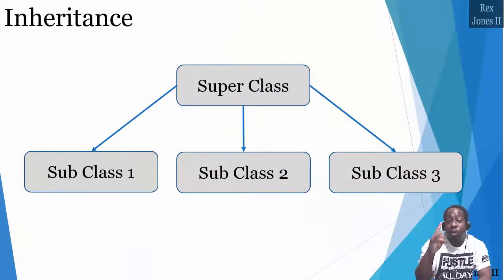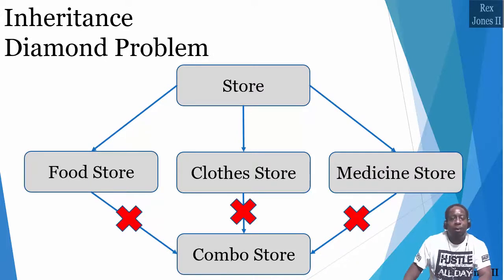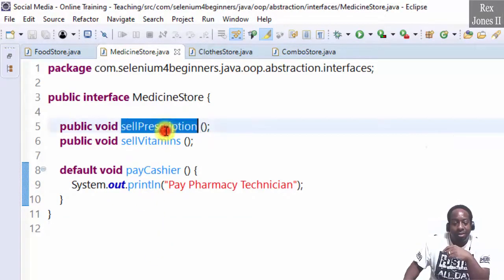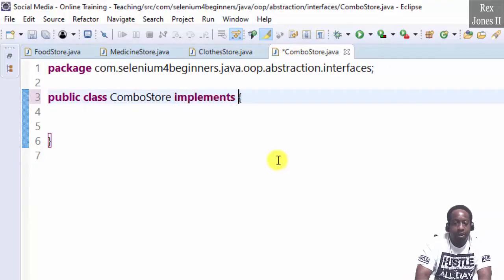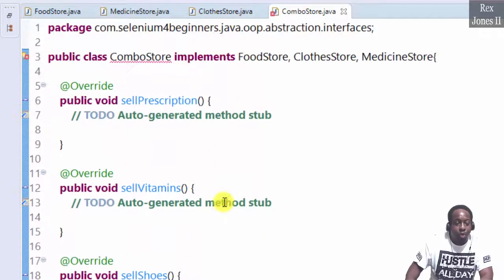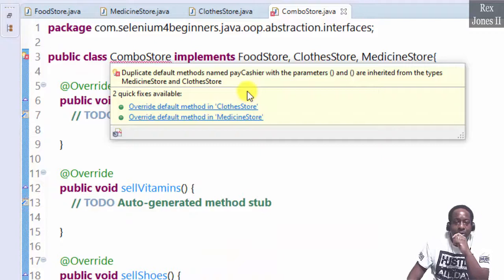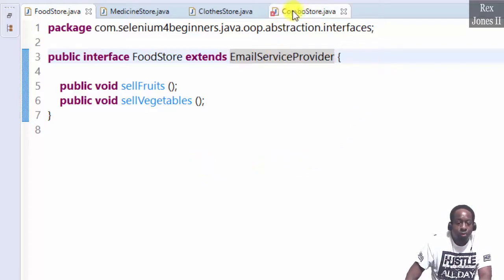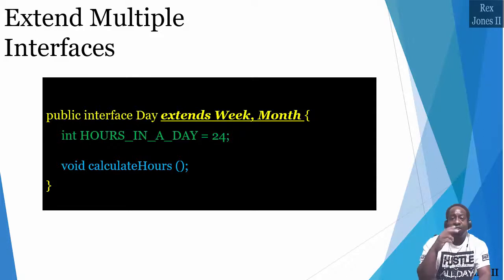✔ Implement Multiple Interfaces To Overcome Diamond Inheritance Problem | (Video 121)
Implement Multiple Interfaces To Overcome Diamond Inheritance Problem

Transcript
Multiple implementation of interfaces is a way for a class to implement more than 1 interface. That’s important because inheritance cannot extend more than 1 class but an interface can extend more than 1 interface. In this diagram, we see 1 Super Class and 3 Sub Classes. Each Sub Class inherits the Super Class. Let’s look at this diagram using a Store example.

Store is the parent class while Food Store, Clothes Store, and Medicine Store are the child classes. With inheritance, there is no way to combine all stores into 1 Combo Store. It is impossible because we are not allowed to extend more than 1 class. This is called a diamond problem.

Do you see the diamond? Combo Store will not inherit Food, Clothes, or Medicine although it’s possible in real life. However, we can combine all stores when 1 class which is Combo Store implements more than 1 store. There is no limit to the number of interfaces a class can implement.

In Eclipse, we see the FoodStore has 2 abstract methods: sellFruits and sellVegetables.
The Medicine Store also has 2 abstract methods and 1 default method: sellPresecription and sellVitamins are the abstract methods, ‘payCashier’ is the default method with details to pay a Pharmacy Technician.

Clothes Store is similar to Medicine Store. It has 2 abstract methods: sellShoes and sellShirts and the same default method named ‘payCashier’ but different implementation details.

To combine all 3 interface stores, we go to the Combo Store then it implements FoodStore, ClothesStore, and MedicineStore. Just like when implementing 1 interface, we must add all unimplemented methods. There should be 6 overridden methods: sellPrescription, sellVitamins, sellShoes, sellShirts, sellFruits, and sellVegetables.

Save and there’s 1 more error “Duplicate default methods named payCashier with the parameters () and () are inherited from the types MedicineStore and ClothesStore”.
For a quick fix, we can override the default method or change the parameters.

This is also a diamond problem because both interfaces have the same default method name payCashier and the compiler cannot decide which super method to use. Override payCashier from ClothesStore. Go to the method and we see Override – ClothesStore.super.payCashier().

Recall that a class cannot extend more than 1 class but an interface can extend more than 1 interface. Let’s go to the FoodStore interface. It extends another interface called EmailServiceProvider which is another interface from the previous session How To Implement An Interface.

Save and ComboStore will have a different error because the abstract methods from EmailServiceProvider must be implemented. Add unimplemented methods then go to the bottom and we see each method: createEmailMessage, openJunkSpamFolder, closeEmailProvider. In this example, multiple interfaces are extended after adding a comma and another interface name. The interface is Day then it extends 2 interfaces: Week and Month.

That completes the Java Object-Oriented Programming Series. We covered 4 traits of the OOP’s concept: Encapsulation, Inheritance, Polymorphism, and Abstraction. I hope you learned something from this OOP series.